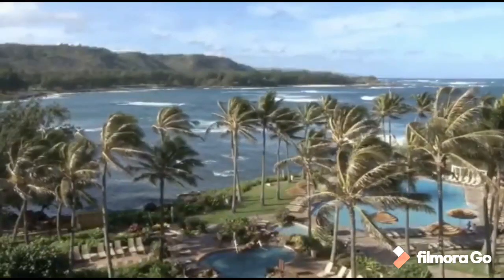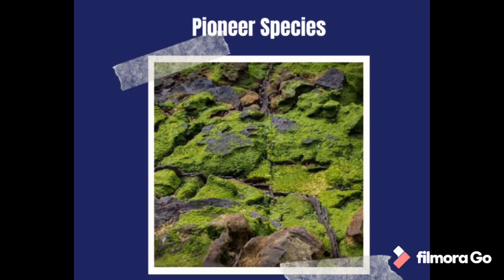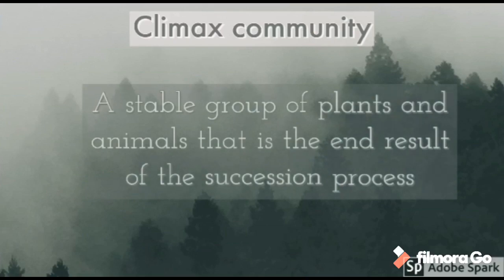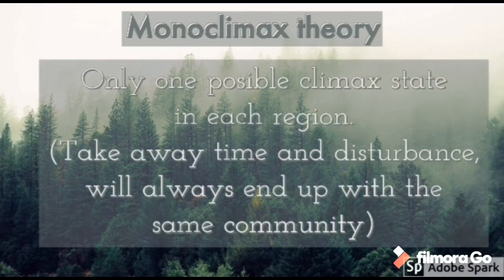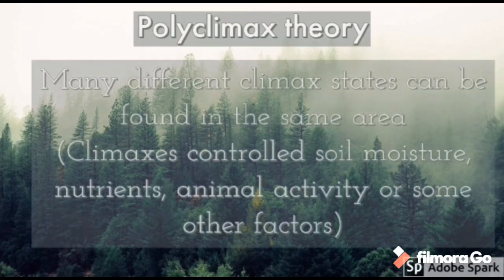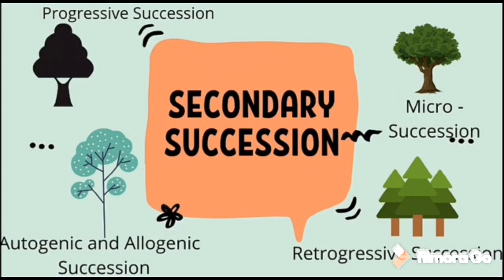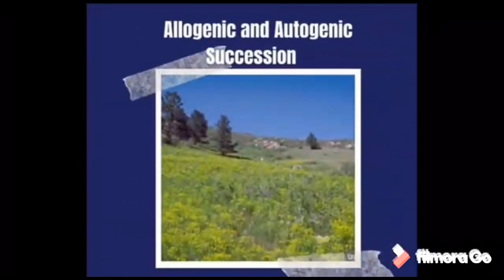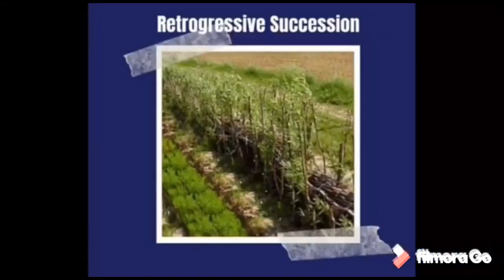Ecological Succession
1. Amni Nazifa Binti Ahmad Fauzi
2. Nurul Allfainy Yusuf Binti Mohd Khoiron
3. Nor Nadia Hanim Binti Rosli
4. Nur Wahida Binti Che Soh